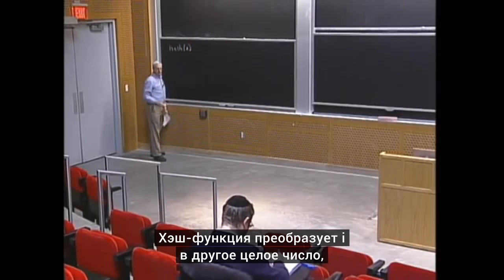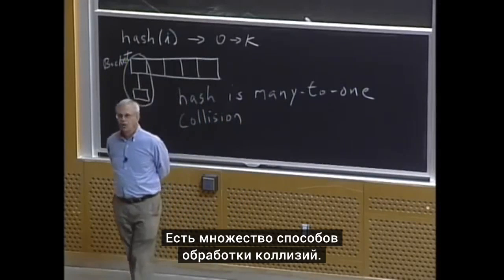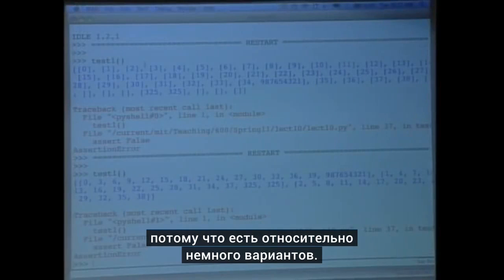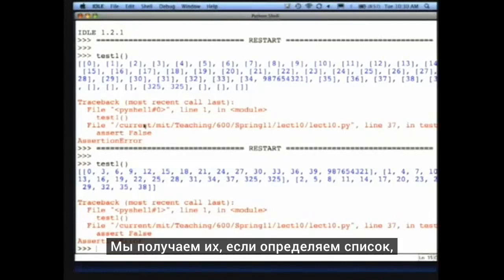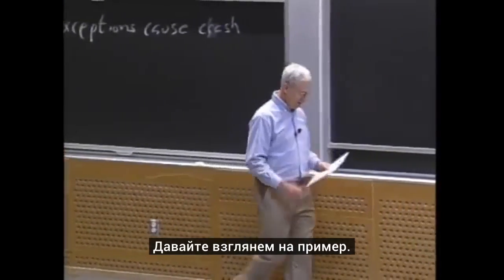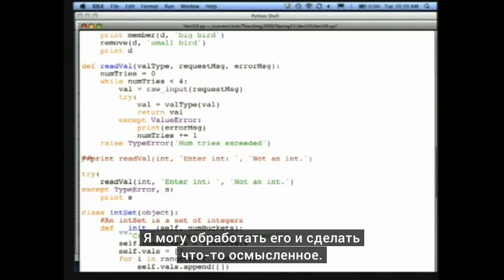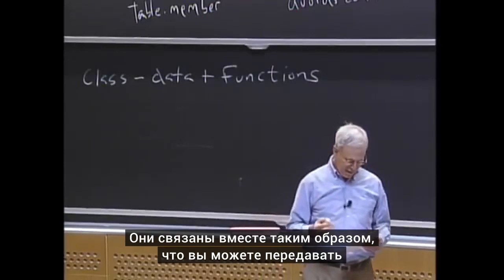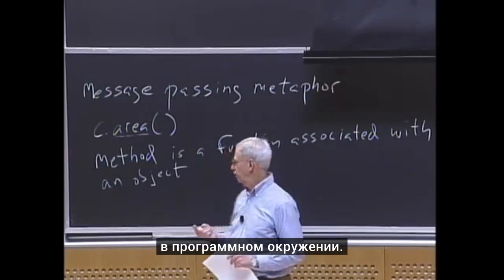[6.00sc | Лекция 10] Хэширование и классы